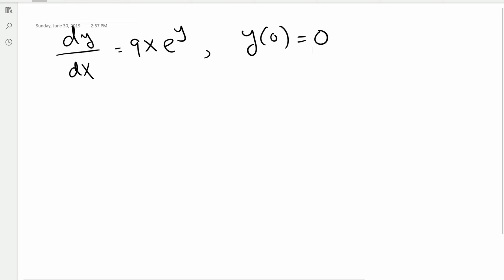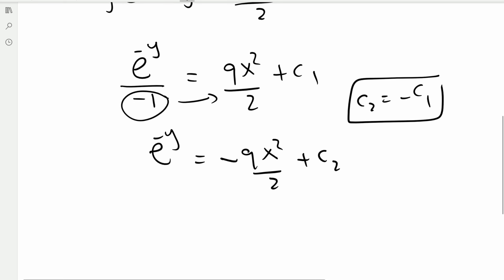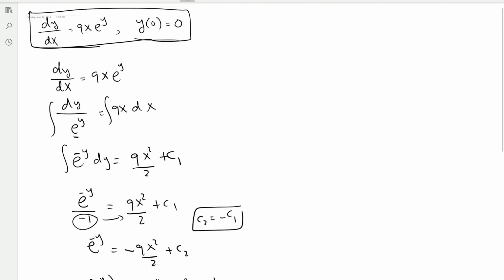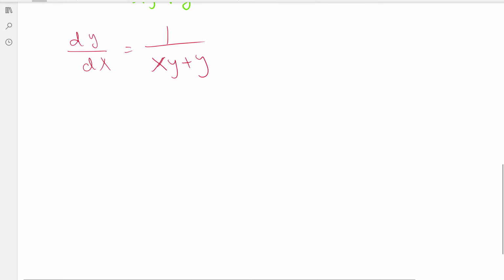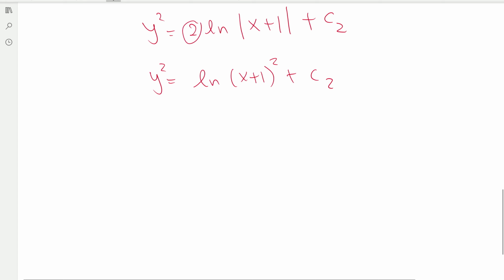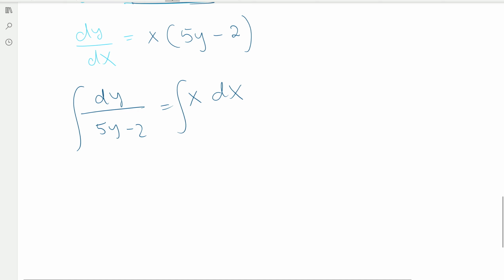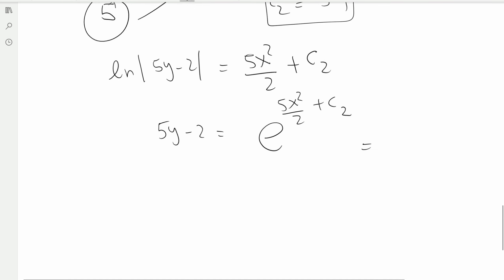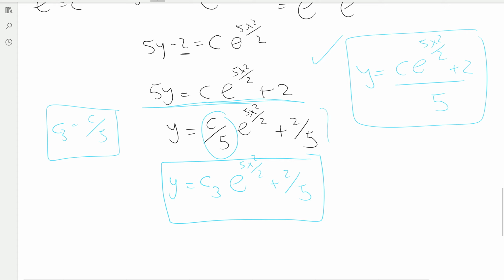Separation of Variables-Solved examples-4